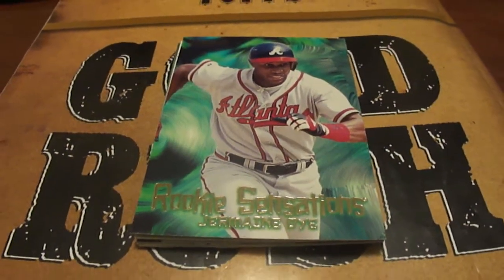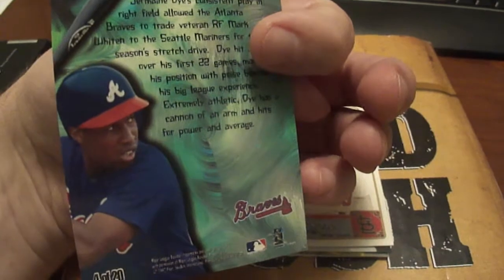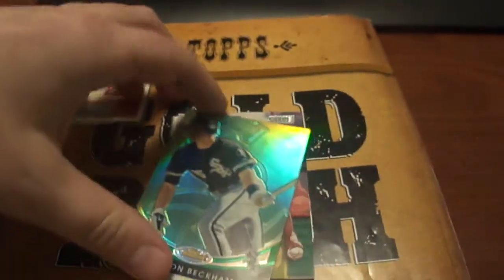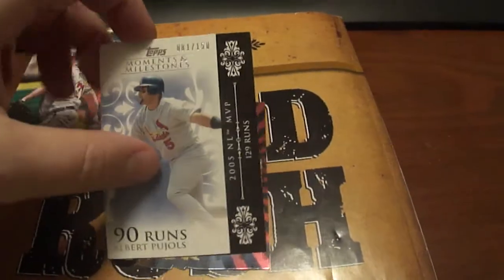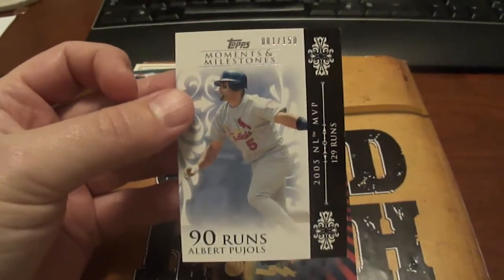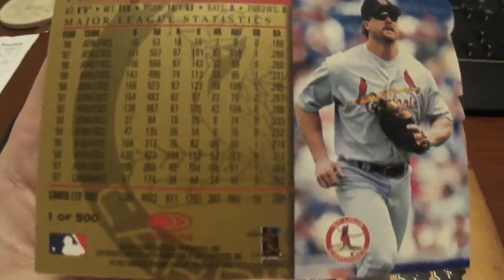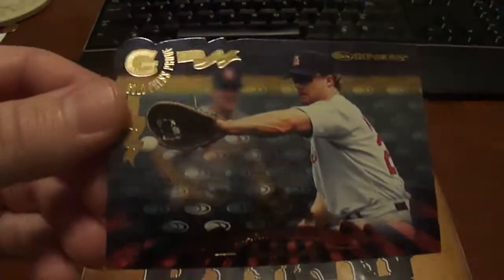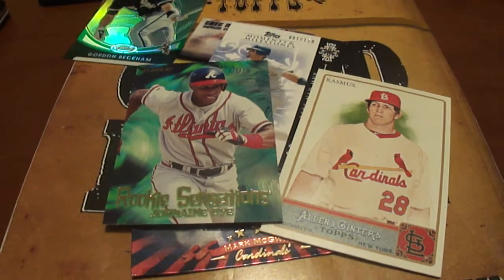Mailday Maddux Rasmus McGwire Beckham Pujols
2010 Finest Refractors Green #114 Gordon Beckham
1998 Donruss Gold Press Proofs #62 Mark McGwire
1998 Stadium Club Never Compromise NC8 Greg Maddux